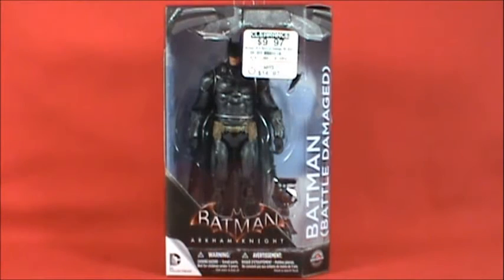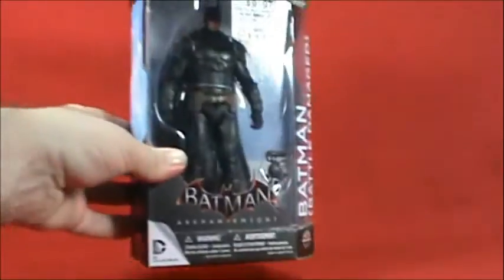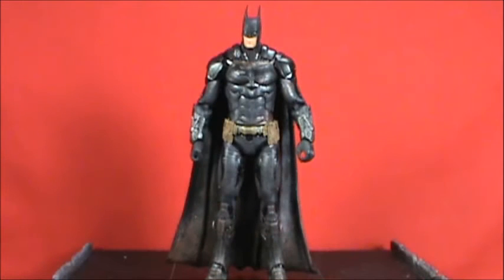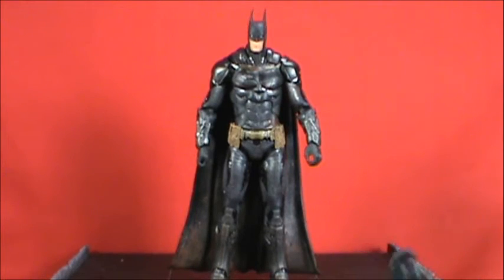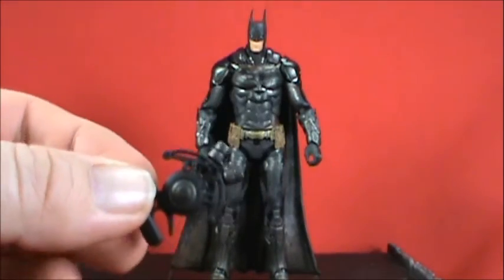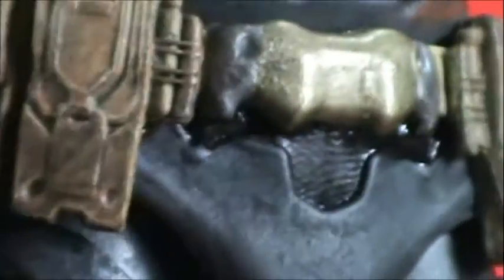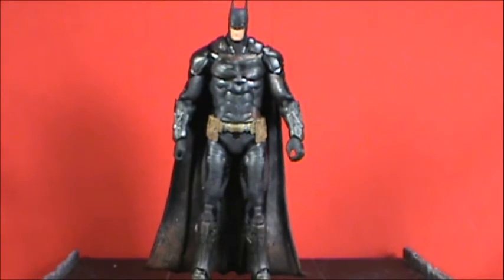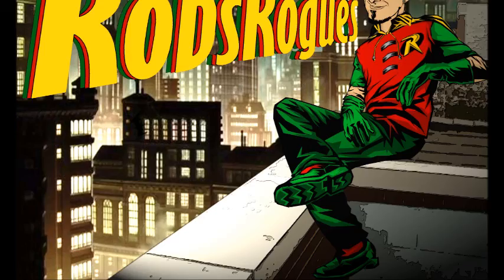Robs Rogues 312 - DC Collectibles - Game Stop Exclusive -Batman Arkham Knight- Battle Damage Batman